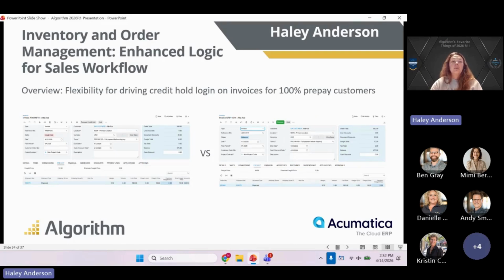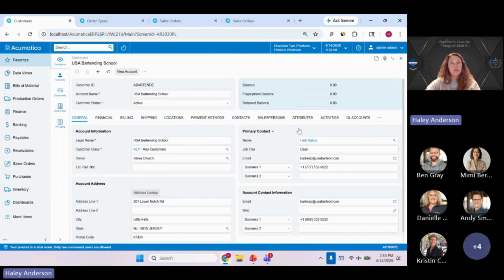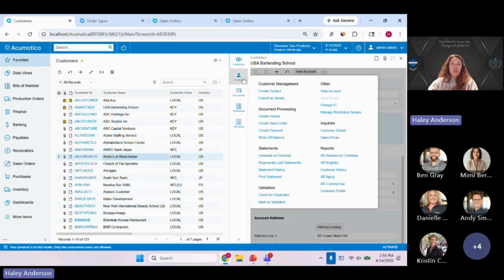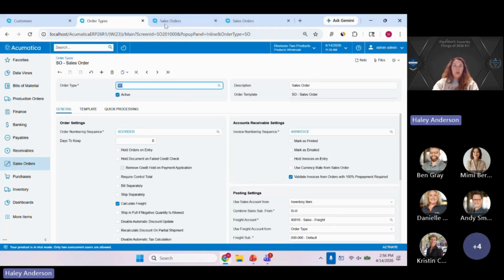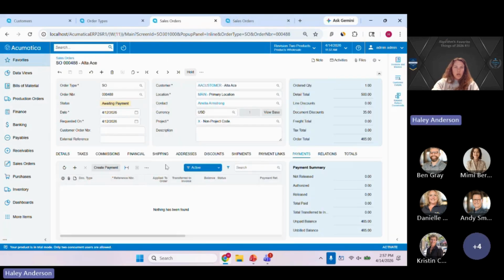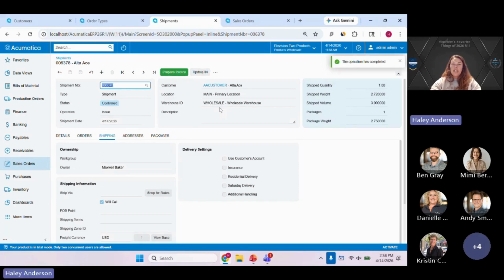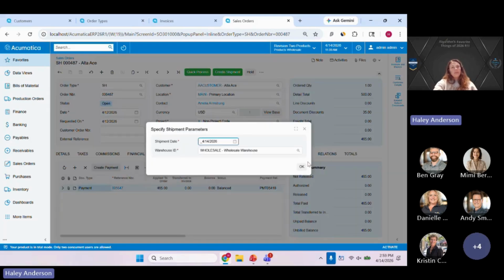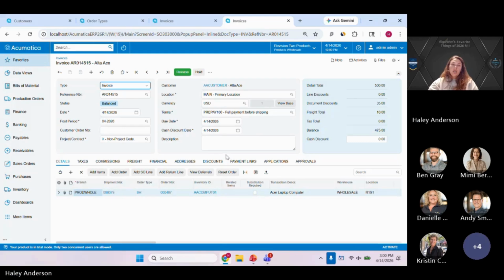Acumatica 2026 R1: Customer Side Panels & Invoice Control Explained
In this video, we cover key Acumatica 2026 R1 features including customer side panels and invoice validation for prepaid orders. Learn how to view customer data faster and control how invoices behave with prepayment requirements in Acumatica ERP.

These new features improve visibility, streamline workflows, and give teams more control over billing processes.

Topics covered:
- Acumatica customer side panels
- Viewing customer data in one screen
- Invoice validation for prepaid orders
- Sales order and invoice workflow control
- ERP automation and user efficiency

Acumatica 2026 R1 continues to enhance usability and flexibility across customer management and financial workflows.